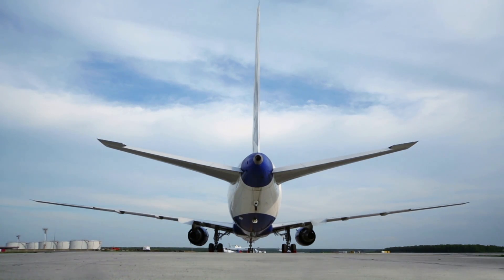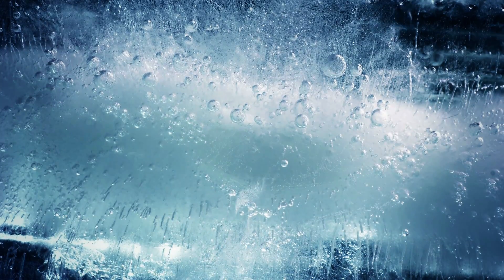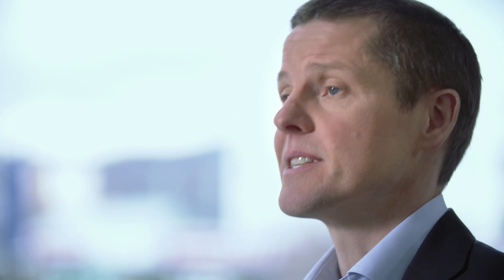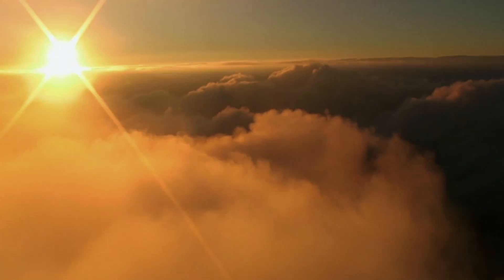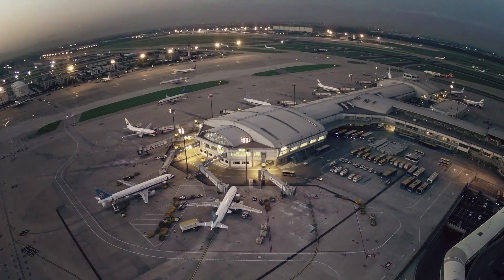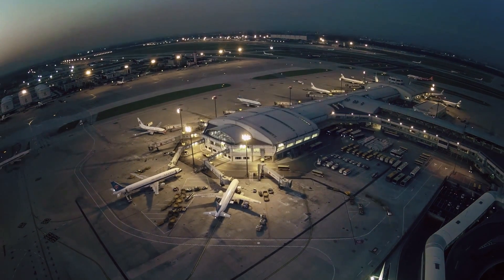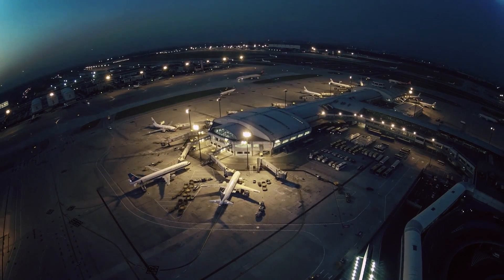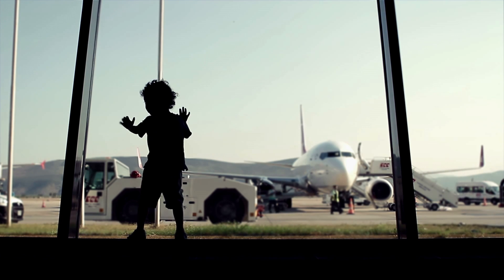TE Connectivity: Making Aviation Smarter with Sensors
Every Connection Counts.

The horizontal stabilizer is the most complicated motor on an aircraft and TE’s sensors are helping to ensure it won’t fail. Our innovative sensor solution alerts crews when the stabilizer’s back-up system is engaged.

We collaborated with our aerospace customers on the solution which automates processes, provides timely alerts to pilots and reduces costly downtime for planes. It’s one of our over 40,000 sensor solutions helping to solve our customers’ toughest challenges.

Aerospace: Making Aviation Smarter with Sensors